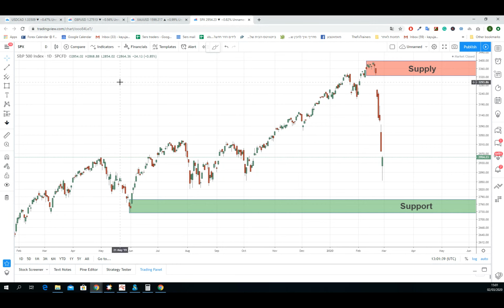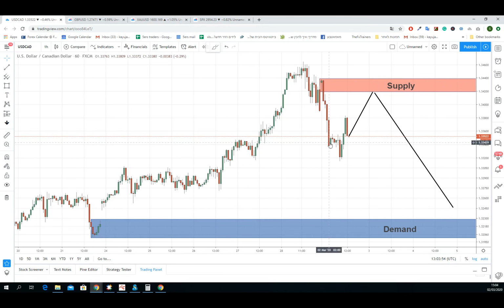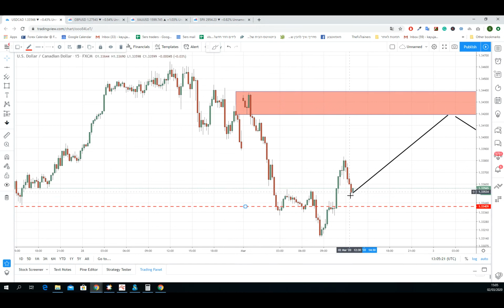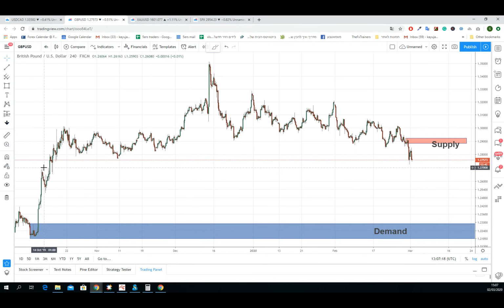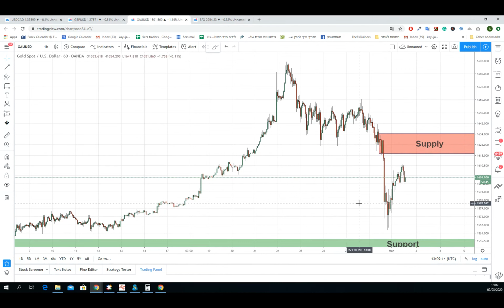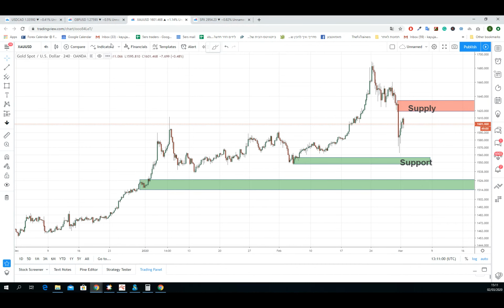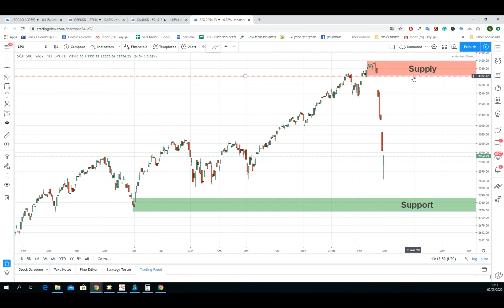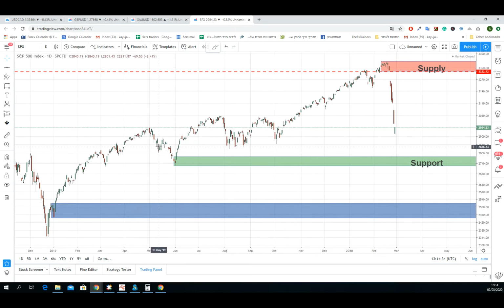Weekly Forex Analysis – March 2, 2020, Based on Supply & Demand.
In this forex analysis webinar, we analyzed all majors pairs, USDCAD, GBPUSD, XAUUSD (GOLD), SPX500. Using Supply and Demand Forex Analysis, order flow, advanced price action, and provide intraday zones for the upcoming week.